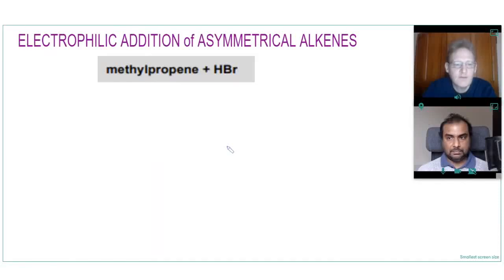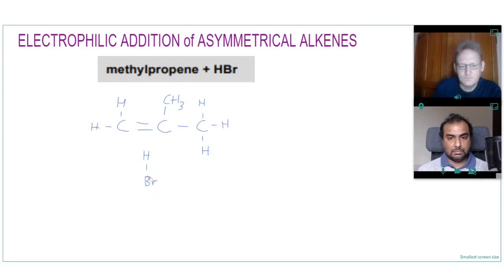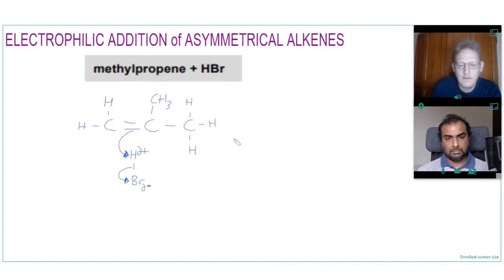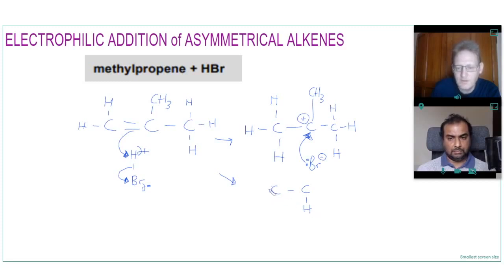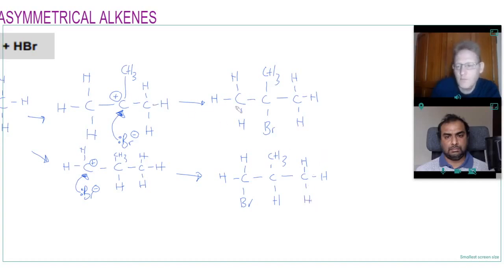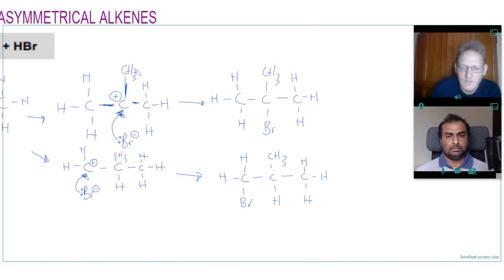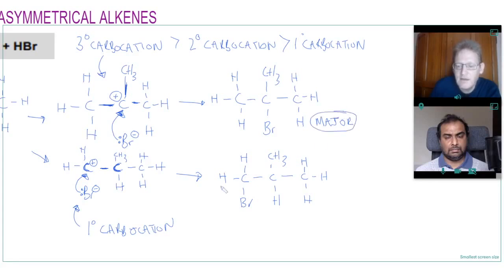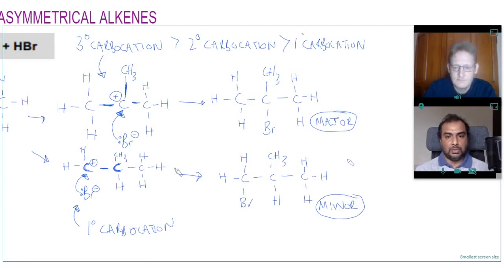How to Draw Electrophilic Addition Mechanisms | A-Level Chemistry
Learn how to draw electrophilic addition mechanisms for asymmetrical alkenes in OCR A-Level Chemistry.

In this lesson, I explain how to draw electrophilic addition mechanisms for asymmetrical alkenes by working through a typical OCR A-Level Chemistry exam question.

You'll learn how to:

• Identify asymmetrical alkenes

• Predict the major product by identifying the most stable carbocation

• Draw the electrophilic addition mechanism for both the major and minor products

Although this lesson follows the OCR A-Level Chemistry specification, the method is also suitable for AQA and Edexcel students studying electrophilic addition.

F📘 Free OCR A-Level Chemistry Success Guides

4 Mistakes That Cause Strong GCSE Students To Struggle In Year 12 Chemistry

4 Mistakes Keeping Capable OCR Chemistry Students Stuck At Grade B Or Below

🎓 OCR Chemistry Mastery

Structured weekly OCR A-Level Chemistry support designed to help Year 12 and Year 13 students build confidence, strengthen exam technique and achieve higher grades.

Year 12 OCR Chemistry Mastery

Year 13 OCR Chemistry Mastery

Helping ambitious OCR A-Level Chemistry students develop confidence, master exam technique and achieve higher grades.